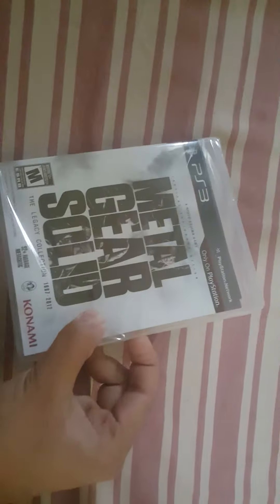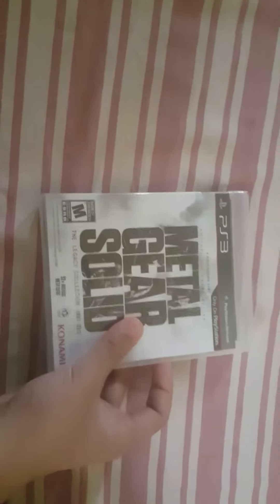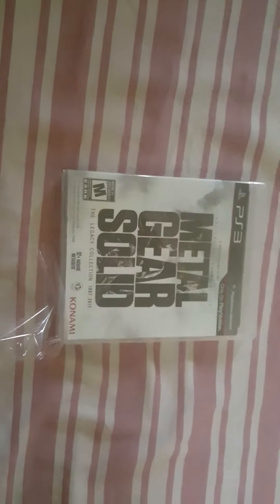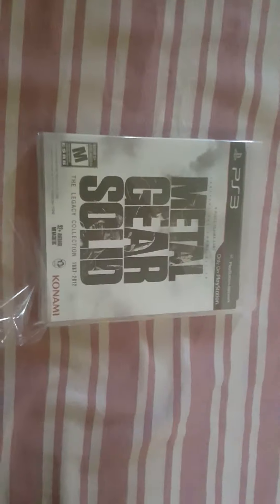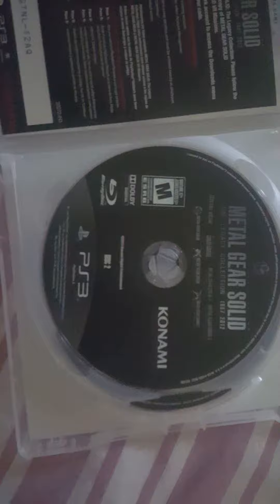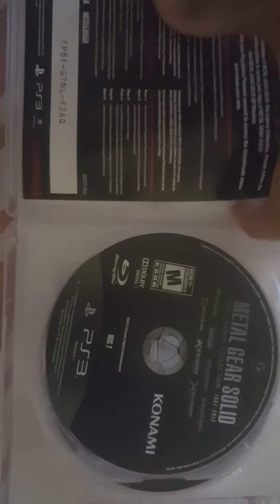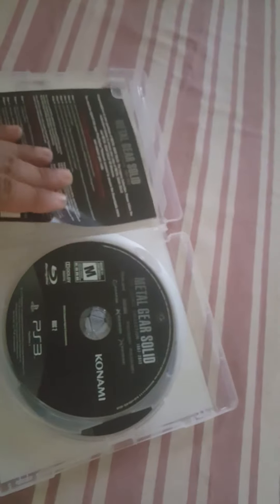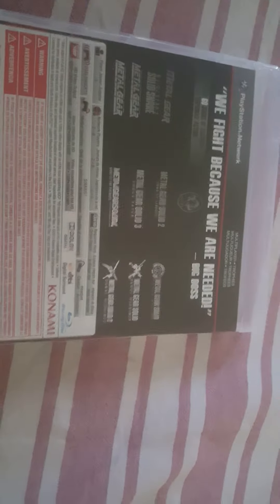Metal Gear Solid The Legacy Collection PlayStation 3 Unboxing